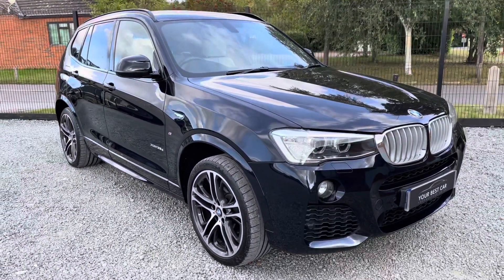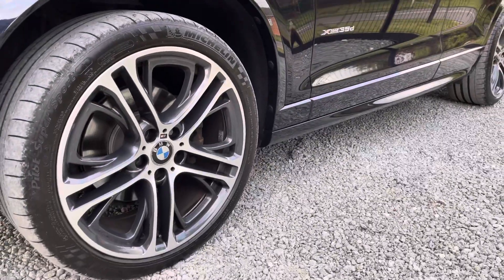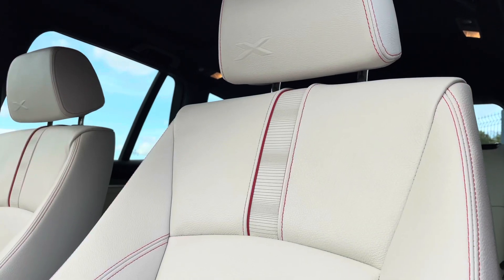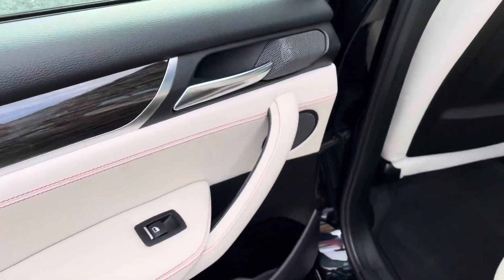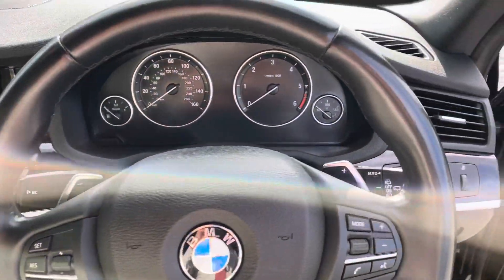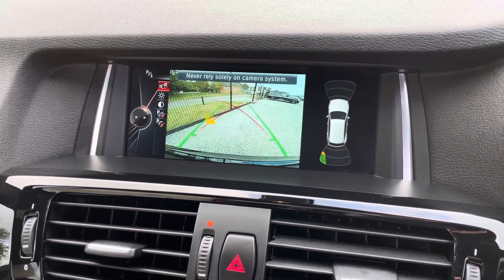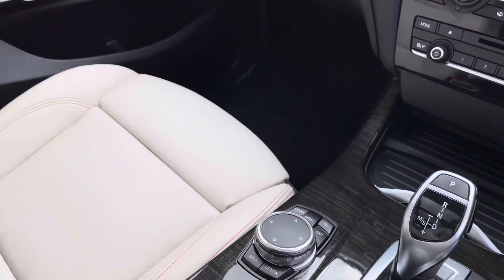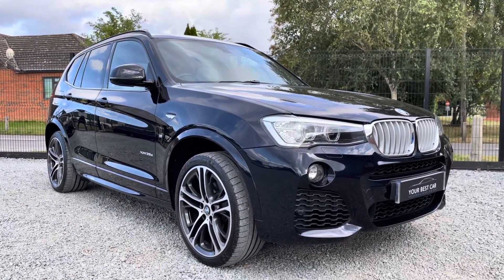Review of 2016 BMW X3 35d M Sport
*Williams Paint Protected - Ulez Compliant - Euro 6 Engine - £9K Options* The cleanest 5 year old car we have seen! Presented in the best combination, Carbon Black Metallic Paint with Full Ivory Heated Nevada Leather Seats with Exclusive Red Stitching. This gorgeous example of the BMW X3 has been fastidiously owned, still driving, smelling and feeling like NEW. Coming complete with Full Service History with a recent service carried out in July, 6 Months Warranty, MOT until August 2022, BMW Documents, Mats and 2 Keys. With great optional extras from factory including; Panoramic Glass Sunroof, BMW Pro Sat Nav, M Sport Plus Pack (20" 310M Alloy Wheels, Harmon/Kardon Surround Sound System and Privacy Glass), Reverse Camera, Xenon Headlights, Headlight Washer System, Folding Door Mirrors with Anti-Dazzle, Through Loading System and Enhanced Bluetooth Connectivity. Standard Specifications include; Heated Front Seats, Dual Zone Climate Control, Multi-Functional Steering Wheel, Auto Headlights, Auto Rain Sensing Wipers, Auto Dimming Rear View Mirror, Power Operated Tailgate, Front and Rear Parking Sensors, BMW Drive Mode Select, Hill Descent Assist, Auto Stop/Start Engine, DAB Radio, CD Player and much more. This lovely example has a full HPI History Check with a certificate for your records. It has been Mechanically Inspected at our Preparation Centre and was prepared by our AutoGlym trained valeting team. We have over 50 Years of Experience within our team at Your Best Car and we are all passionate about what we do. Our goal is to redefine the car buying experience.